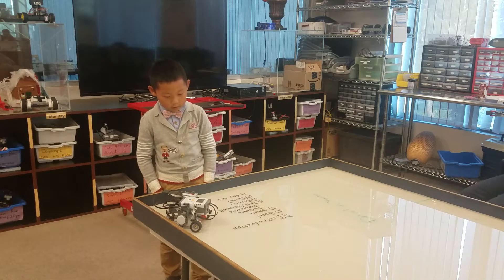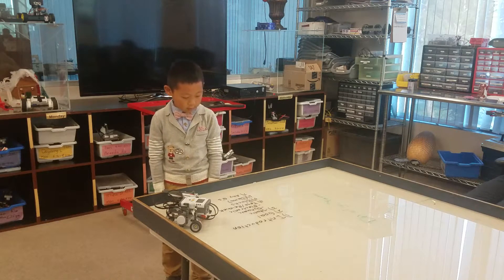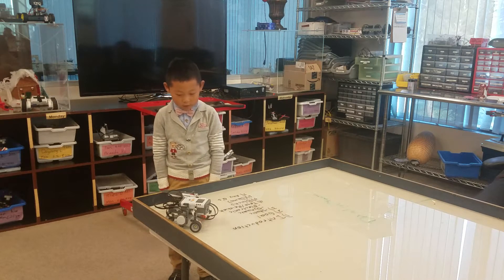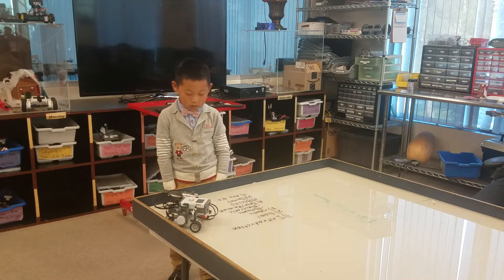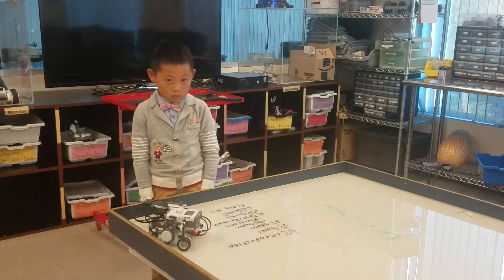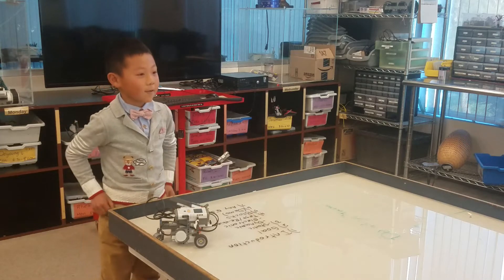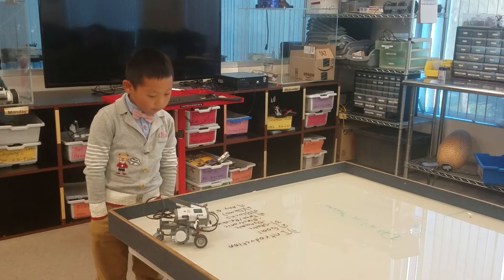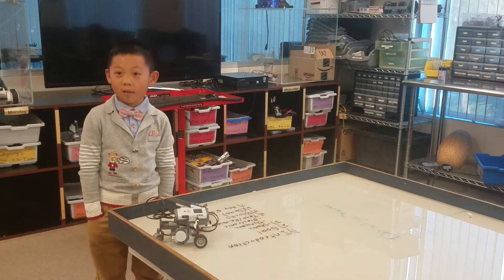Gabriel - Button Controller